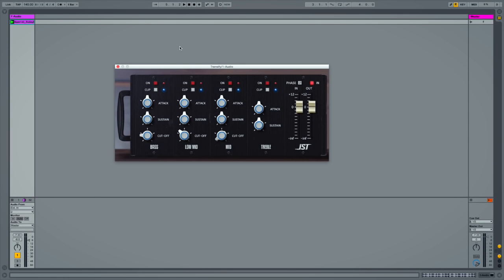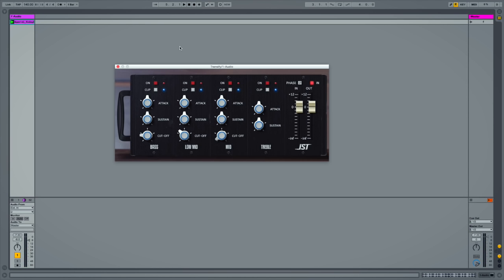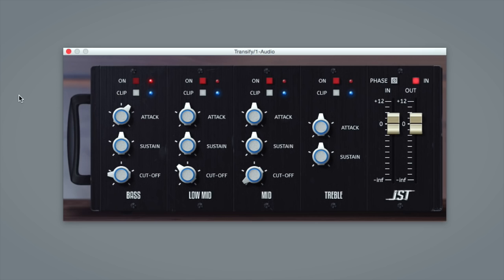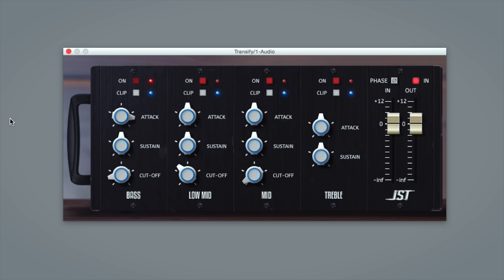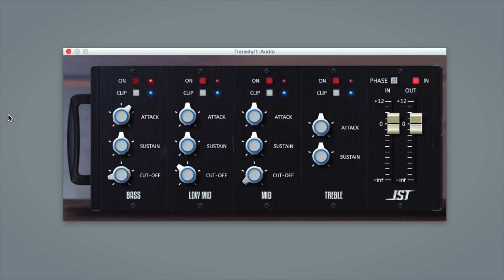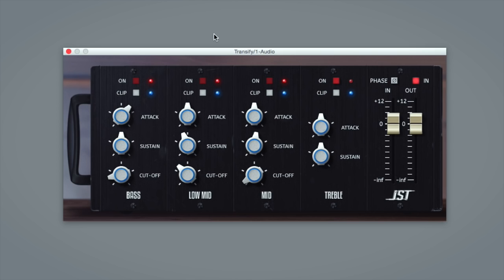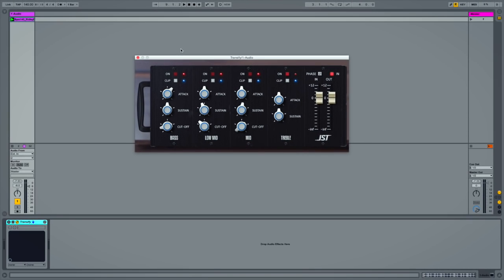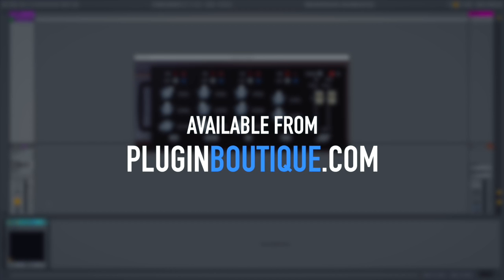Transify Multi-band Transient Processor Plugin By JST - Show & Reveal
Producer Adam Pollard shows us the pro-level multi-band transient processor - Transify To demonstrate the power of this great utility Adam treats a drum loop with Transify to tighten it up and add punch.

About Transify

Transify is a plugin for manipulating the dynamics of your mix. It allows for total creative control of the sustain and transients of your sound! Transify will soon be your most useful mixing tool, allowing you to transform your dynamic sounds to a whole new level.

Create tighter low-end or raise the crack of your snare even in a dense mix with just a few knob tweaks. Try Transify in your favorite mixes and hear the difference.

Get total creative control over the transients in your production today!

Features

 • Four frequency band ranges available for independent transient processing
 • Built-in per-band clip circuit for creating aggressive sounds and preventing peak overages
 • Adjust the frequency band ranges for your material using the individual cut-off controls
 • Input and Output controls for getting your signal to match levels and optimize gain staging